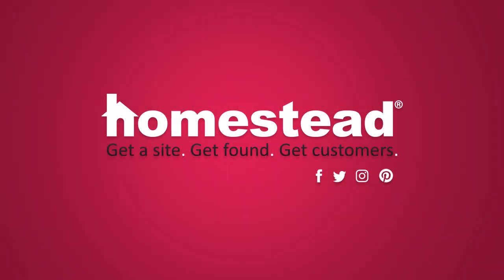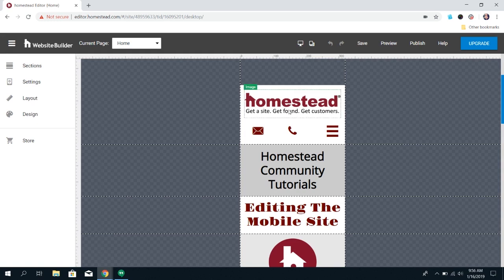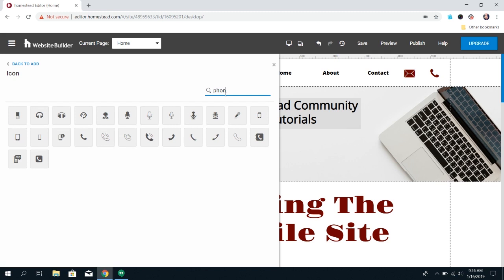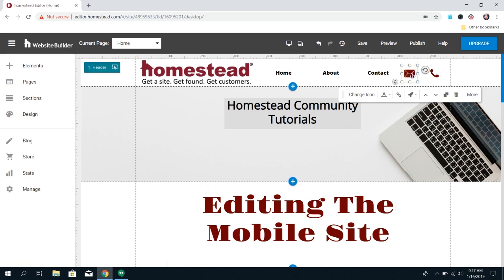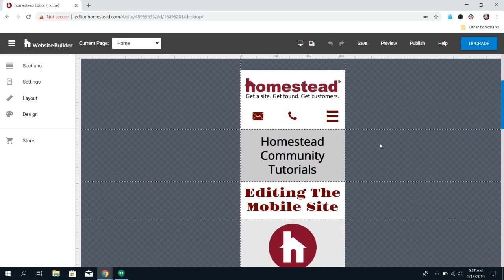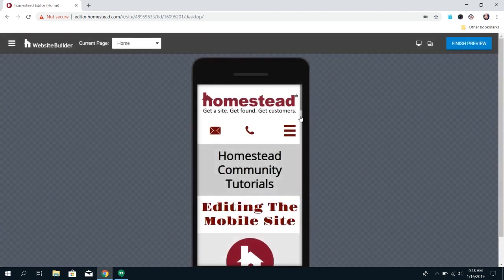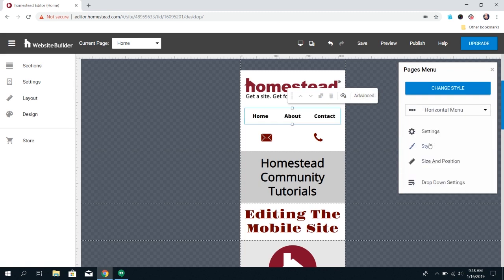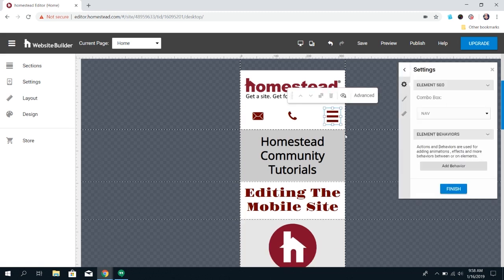Editing your Header for Mobile View with Website Builder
That first section of your site that is visible on a mobile device is the place to put your most important information.